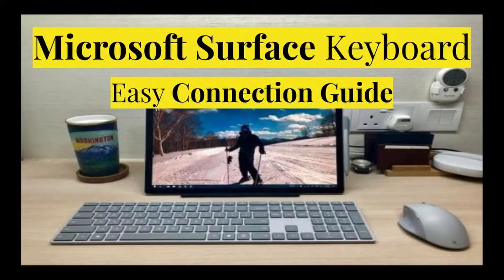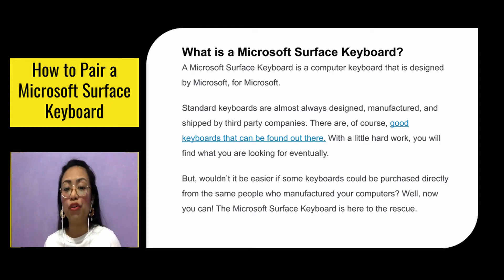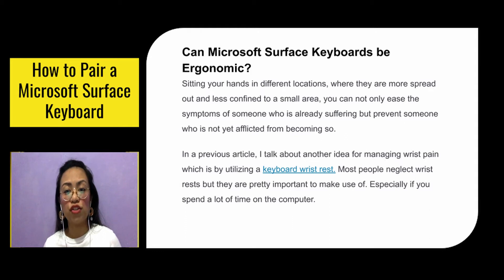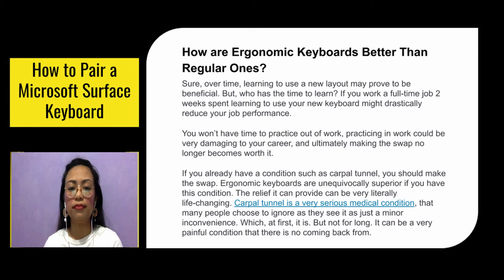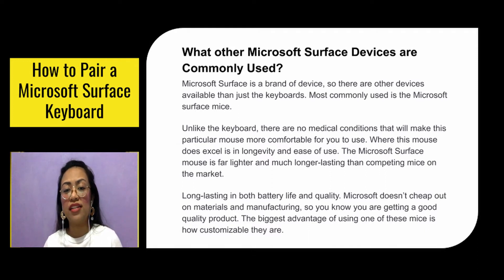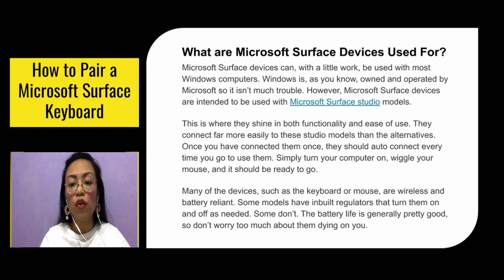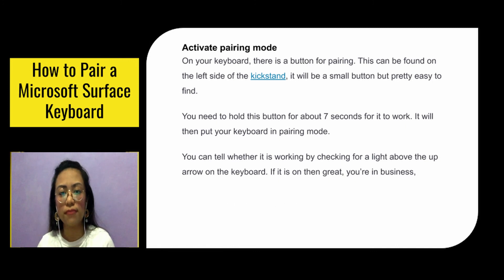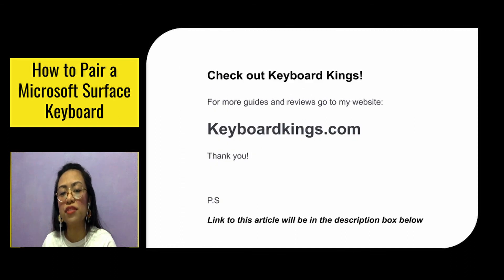How to Pair a Microsoft Surface Keyboard Quick and Easy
If you have recently purchased a Microsoft Surface keyboard and are having a little trouble, you are not alone. Pairing your keyboard with your computer can be a little tricky without a helping hand.

With this video here to help, you will have no trouble at all understanding what a Microsoft Surface Keyboard is, how it works, why they are so great. Also, Most importantly, you will learn how to pair them with your home or work PC.

Keyboard Kings